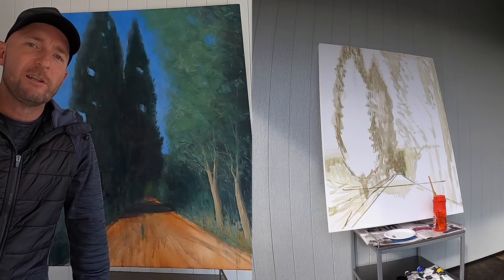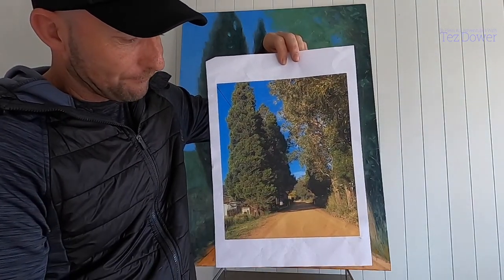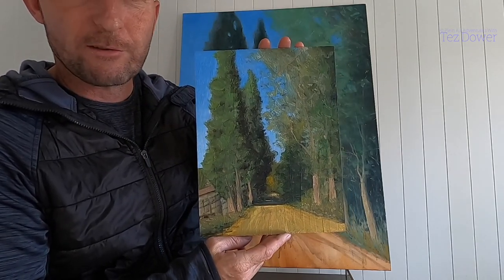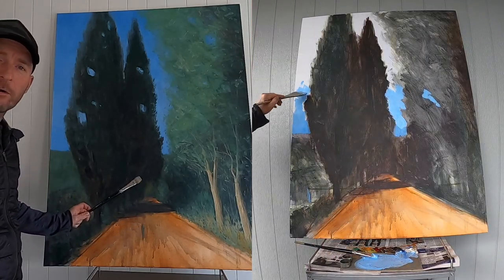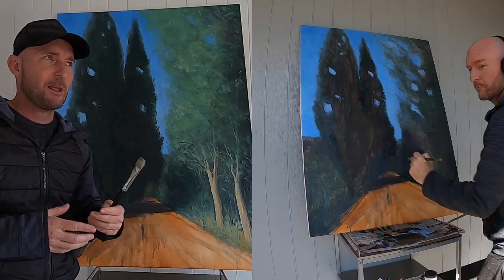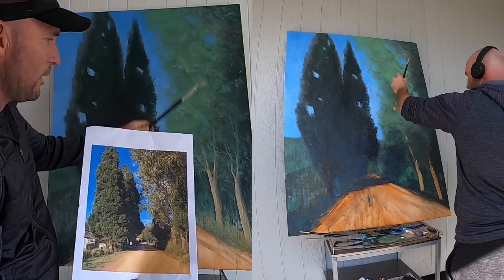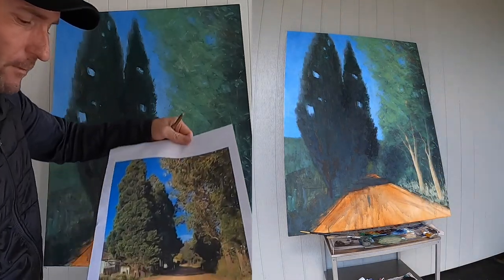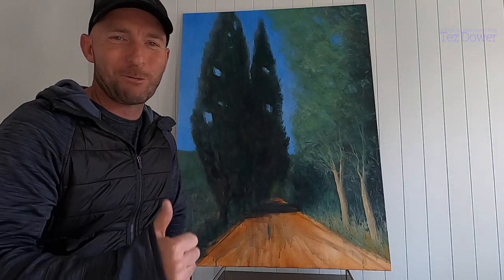Epic Large Oil Painting For An Art Prize Part 1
G'day all, Today I am sharing a little of my Gosford art prize painting process. This painting is huge over one metre in size. I love doing these large paintings. At this stage I am about halfway through and I am building the shapes and tones at this stage.I didn't paint this one plein air because the wind this time of year is crazy and I don't have an easel big enough to cater for this canvas.
This area where I got my inspiration and photograph from is Yarramalong NSW Australia. It is part of the great dividing range out the back of Wyong.Im painting in acrylic first then oil paint on a cotton canvas.
Catcha in the next video out there on location fighting the elements then we will get into part two of this video next week :)